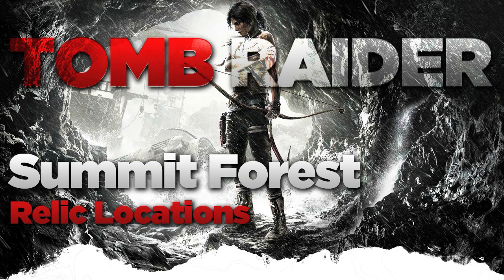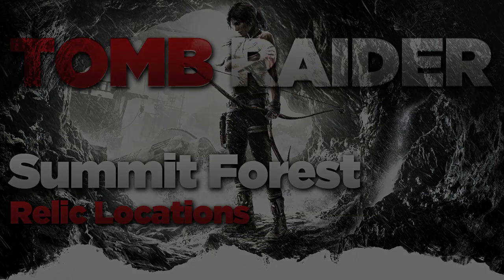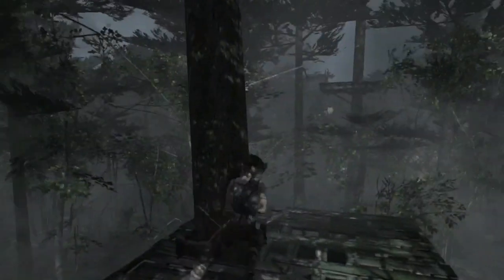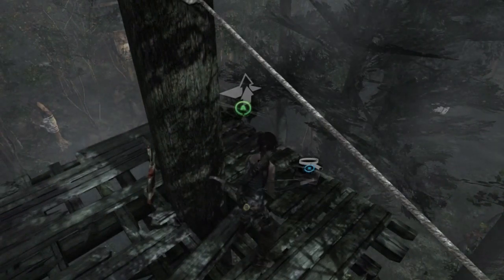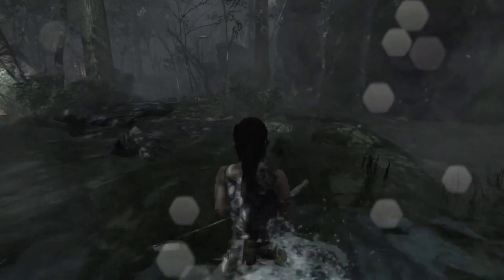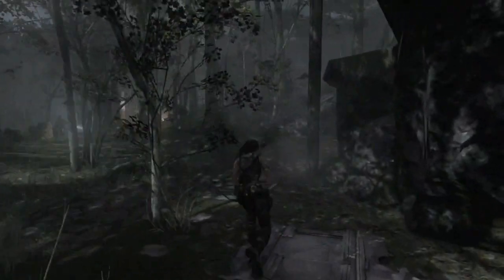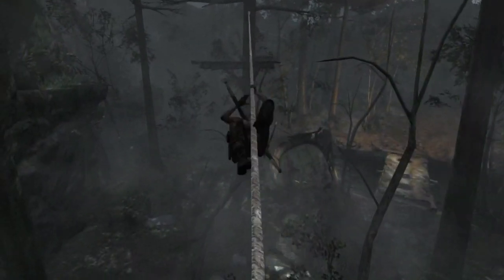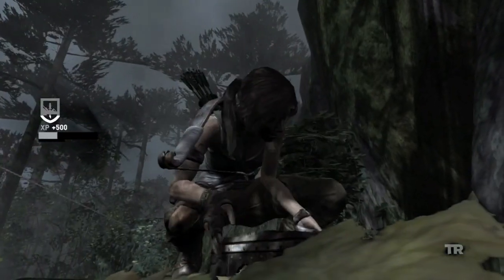Tomb Raider Summit Forest Relic Locations Guide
A locations guide for the Relic Locations for the Summit Forest Zone in Tomb Raider.